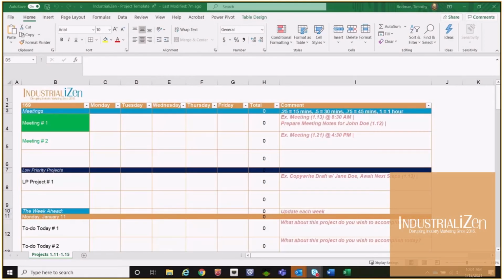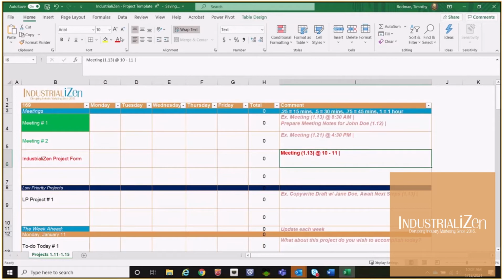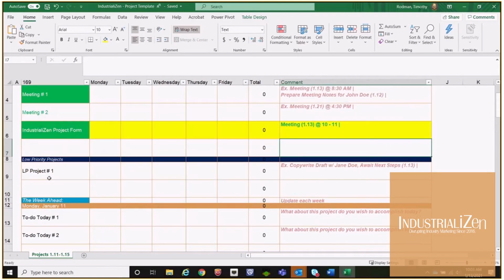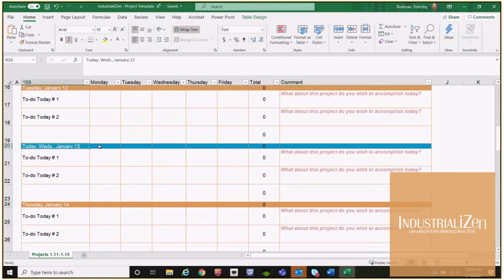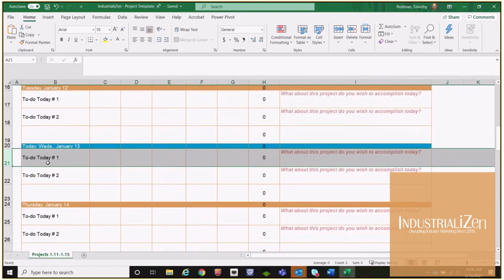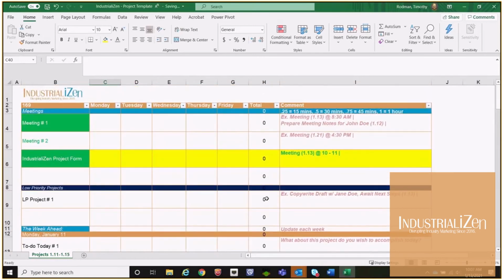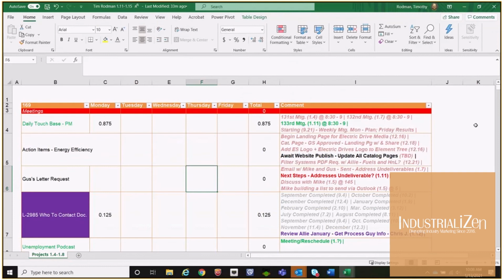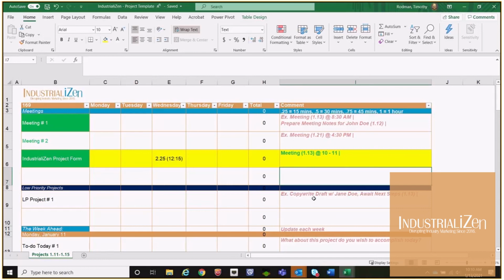Become a Project Master – FREE Excel Project Tracker - IndustrialiZen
Learn how to “harness the power” and regain control of your projects with our all-new Excel Project Tracker.

In this video, we walk you through how to quickly adjust to the Excel Project Tracker and make it a part of your daily professional life.

When used effectively, you will start to become more proficient in your day-to-day life. Skillsets such as:
• Proficiently answering on-the-spot status queries for current projects
• Becoming shockingly good at organization
• Accurately valuing the time it takes you to complete a given project
• Eliminating wasteful days from escaping you
• And more!